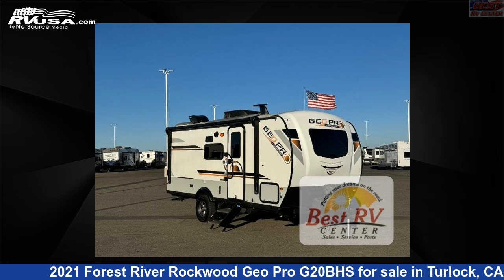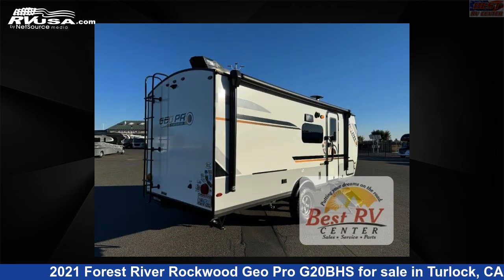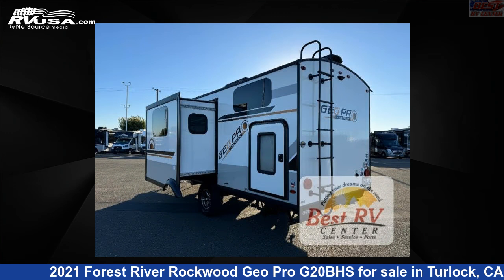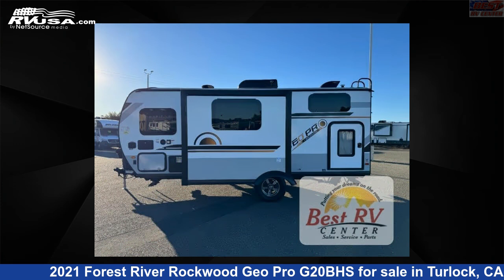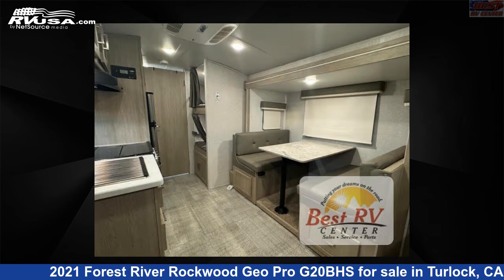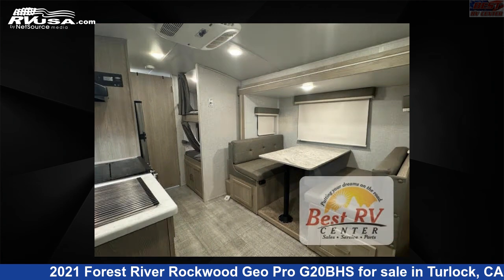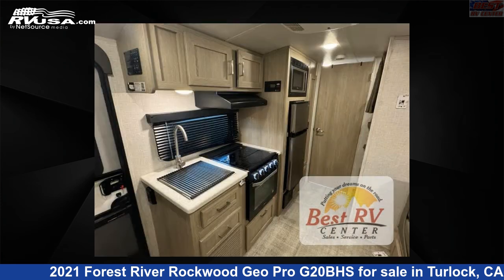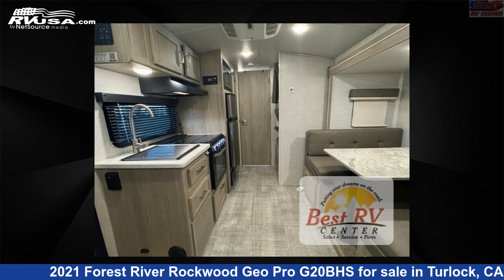Incredible 2021 Forest River Rockwood Geo Pro Travel Trailer RV For Sale in Turlock, CA | RVUSA.com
This 2021 Forest River Rockwood Geo Pro G20BHS is a Travel Trailer RV. It is located in Turlock, CA 95382 and is offered for sale by Best RV Center. This Used Forest River Is 21' 0" in length and features a chocolate, Stone interior, sleeps 5, Slideout, and 31 gal fresh water capacity. The floorplan layout of this Travel Trailer features Bunkhouse.